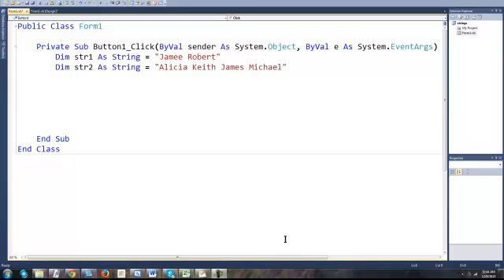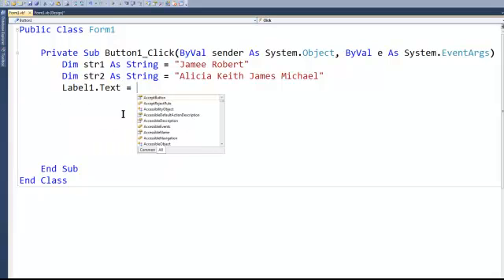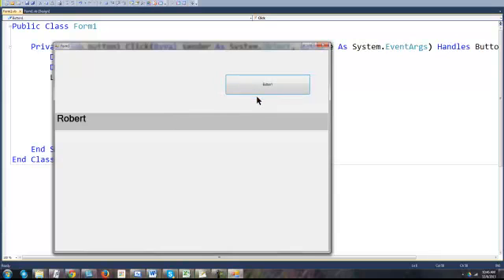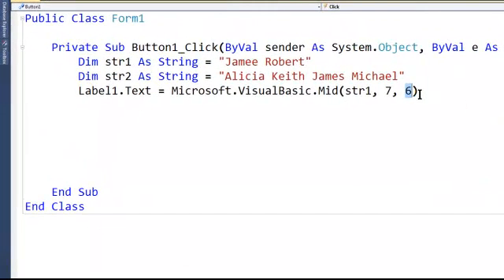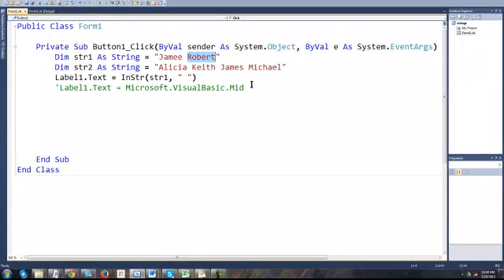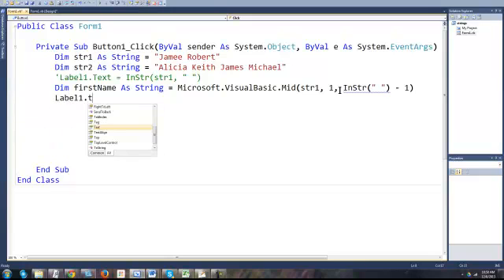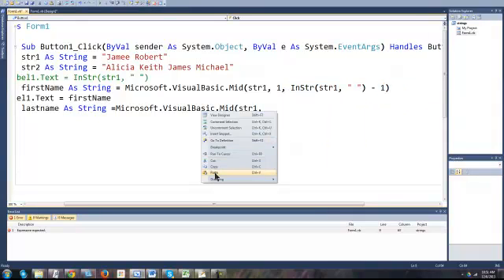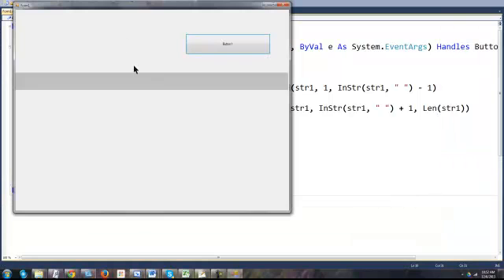Visual Basic (Left-right-mid) functions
Visual Basic (Left-right-mid) function